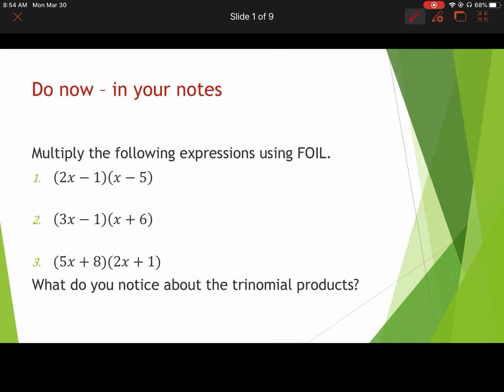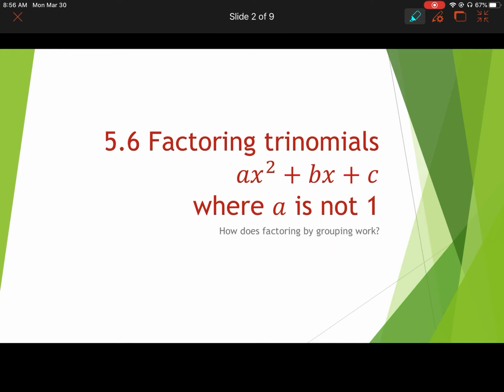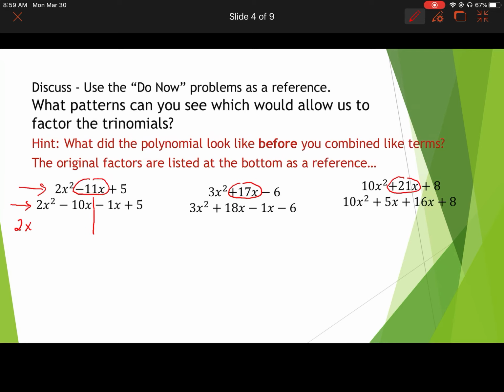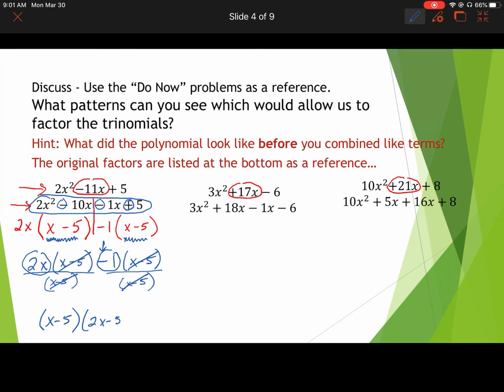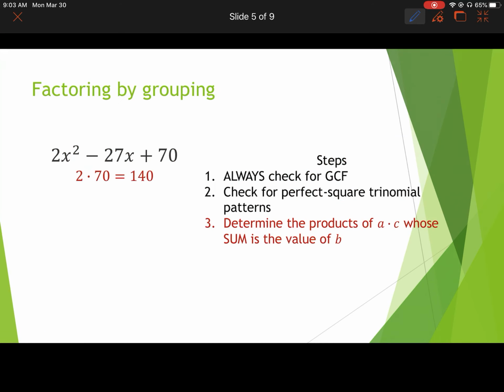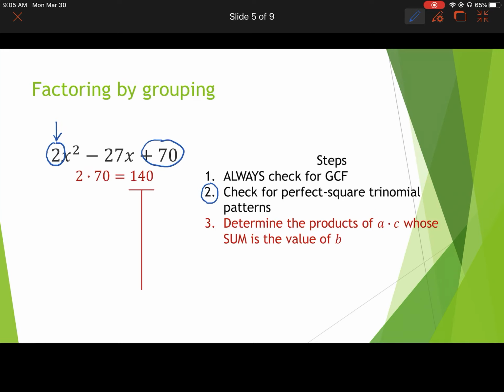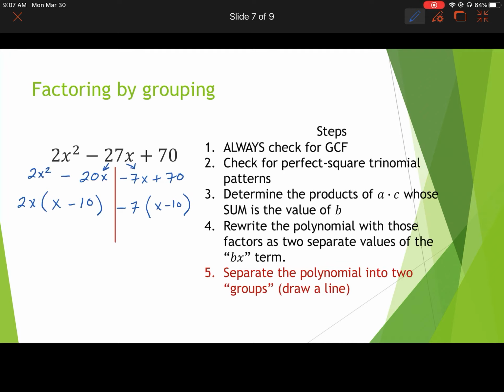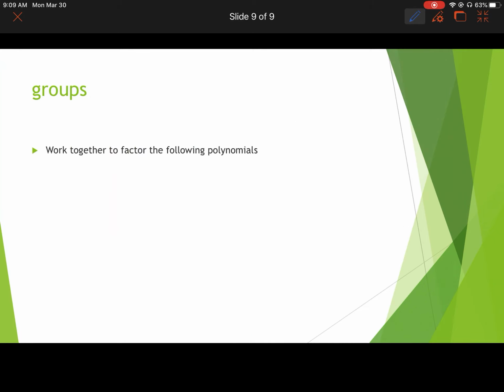6.5 Factoring by Grouping